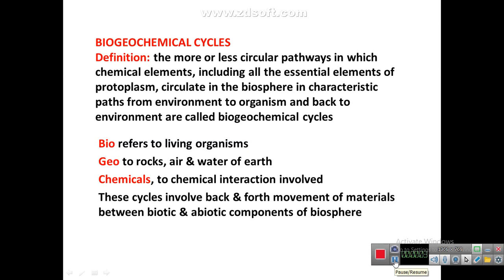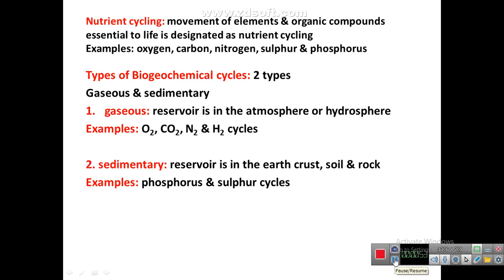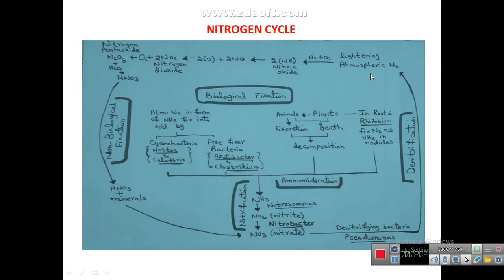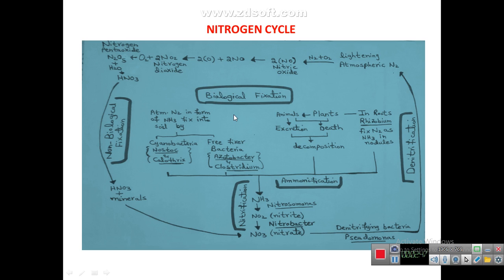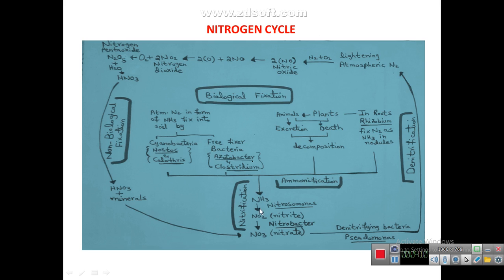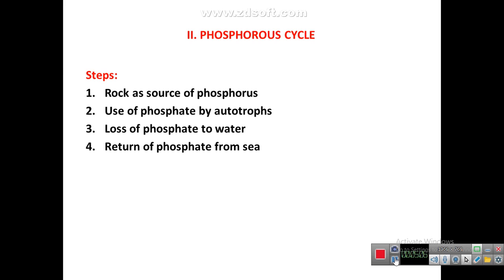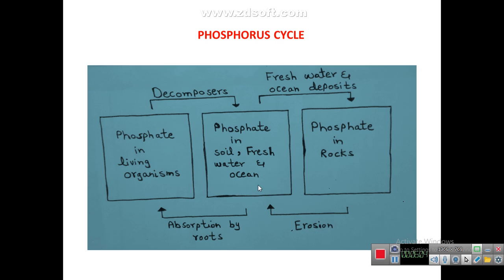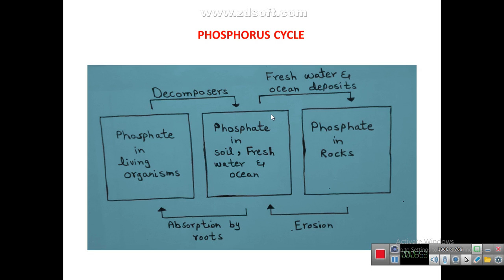December 10, 2020